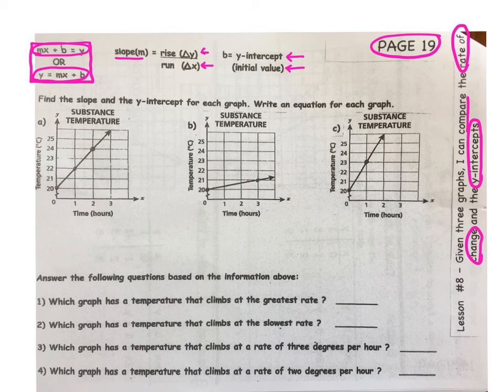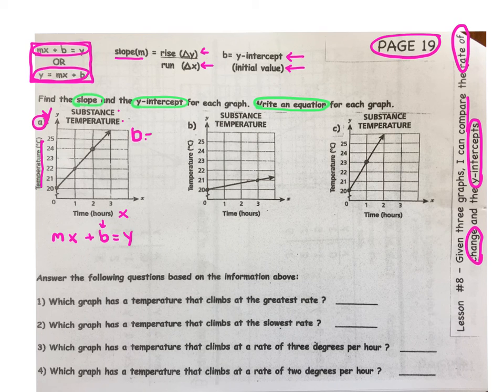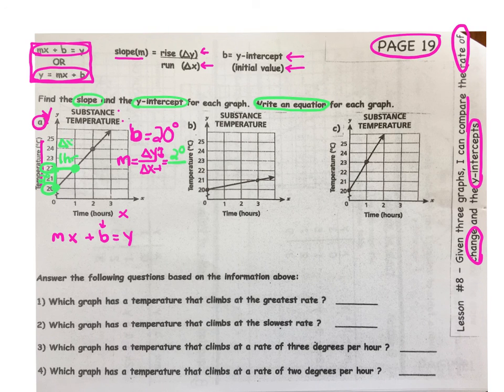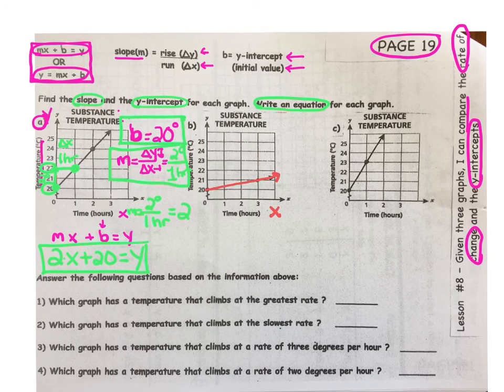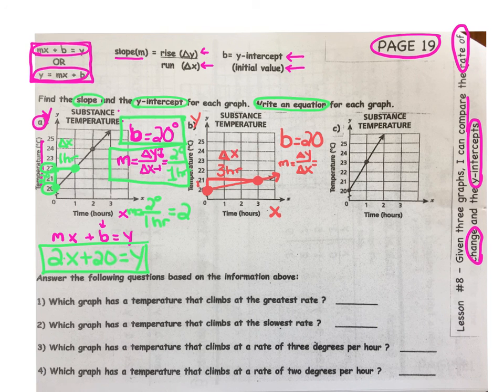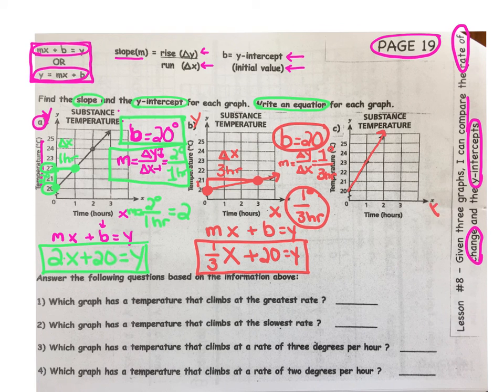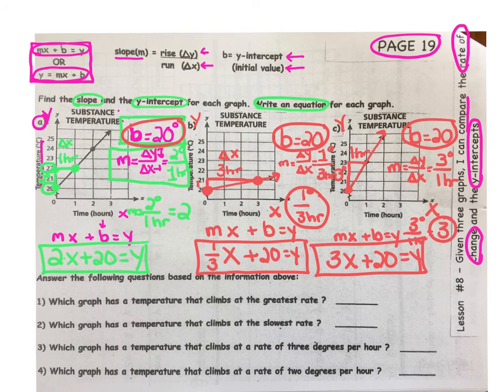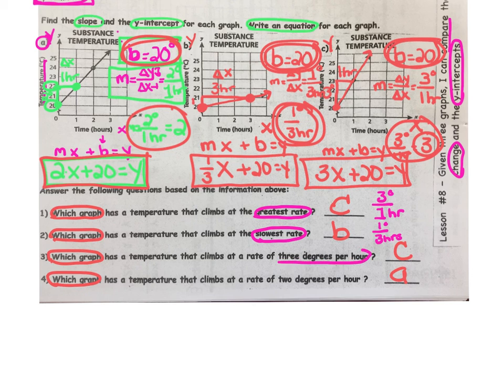Linear - PAGE 19